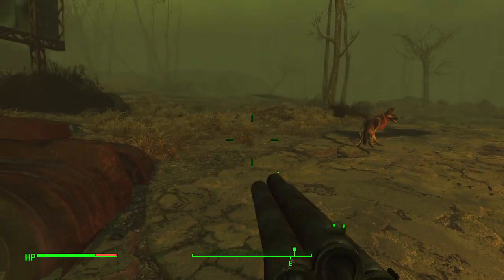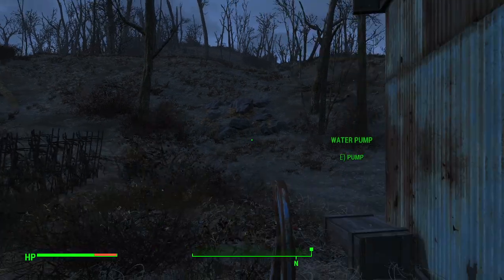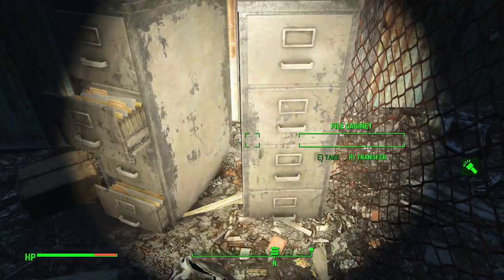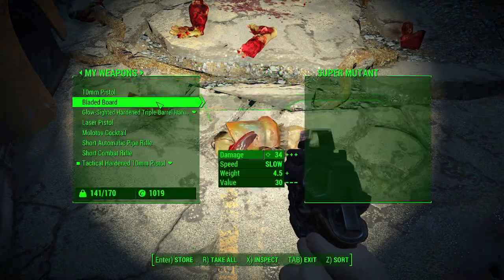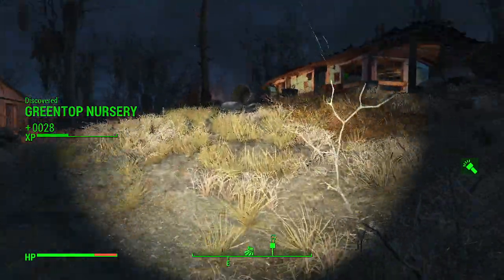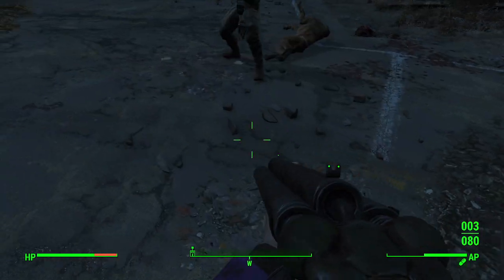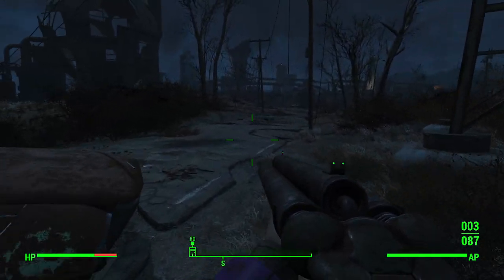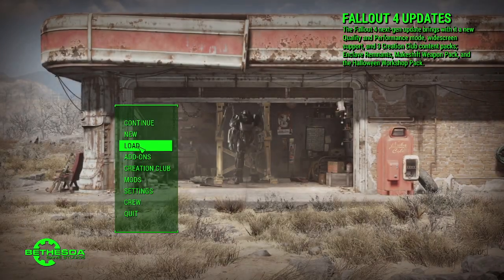Fallout 4 Survival Episode 5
Few mods added, and a grand failure of a mission; here on this channel, we show the truth as it is :)